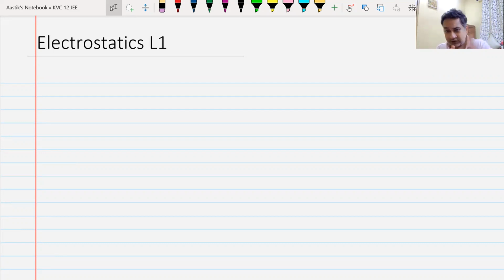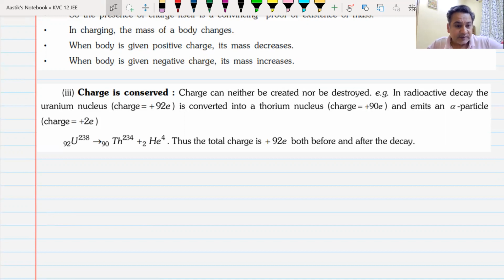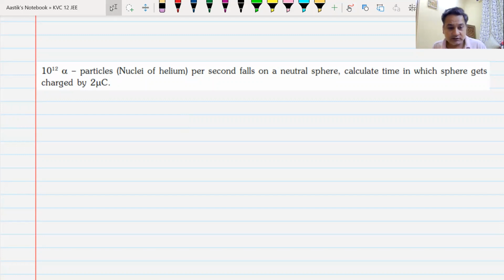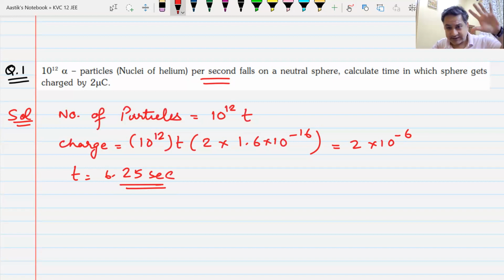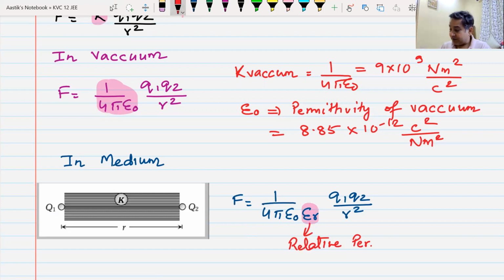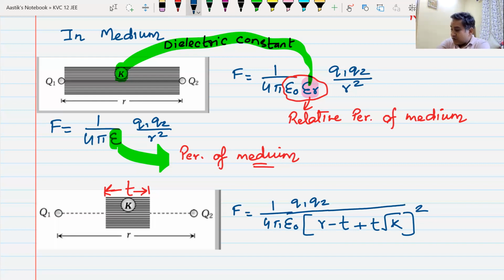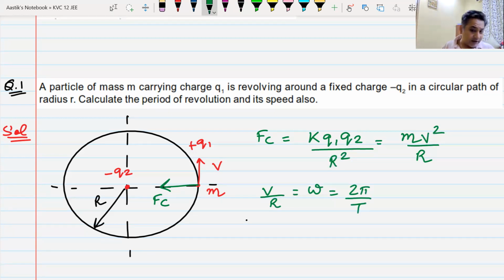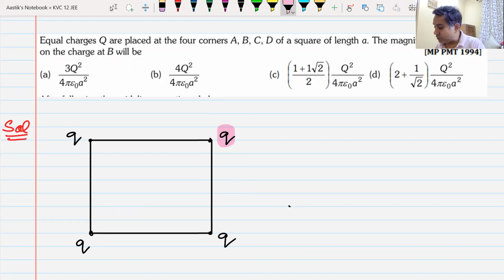Electrostatics JEE | L1 | Coulomb's Law | JEE Main 2023 | JEE Main 2024 | JEE Advanced 2023 | IIT